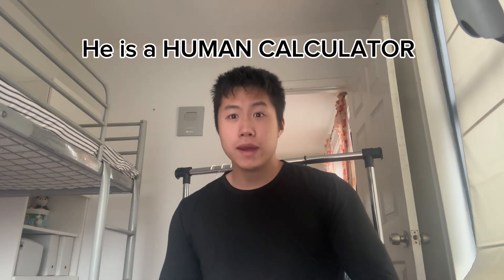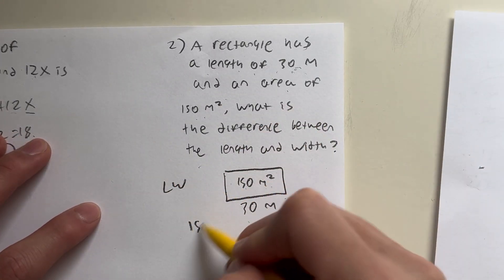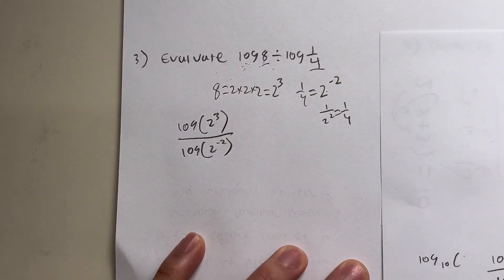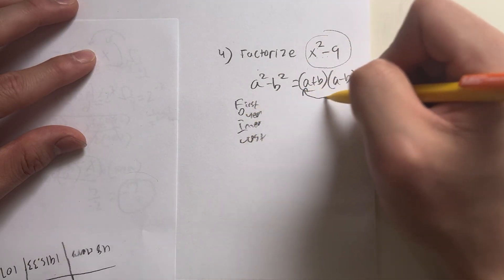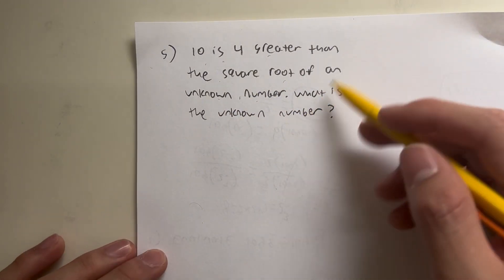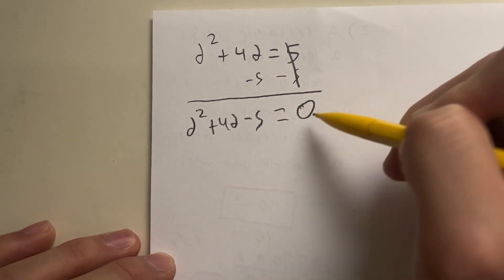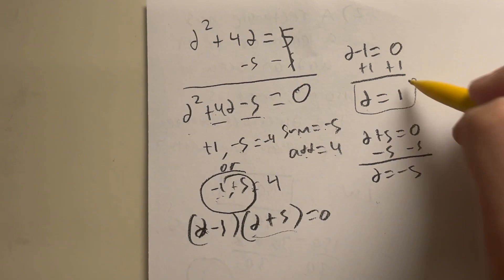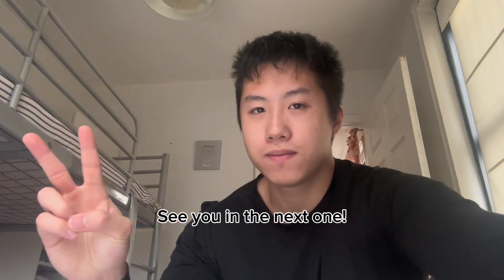HE IS A HUMAN CALCULATOR!!!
This video was taken from a Nigerian math competition.
This student is truly remarkable in his accuracy and speed.